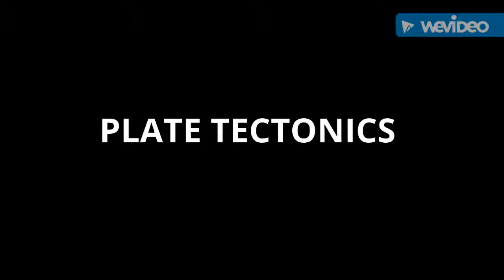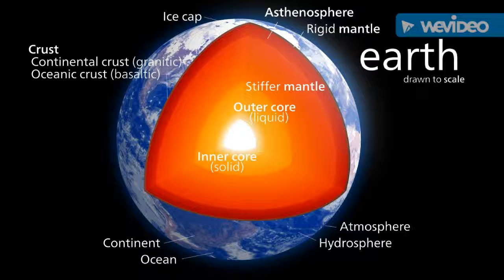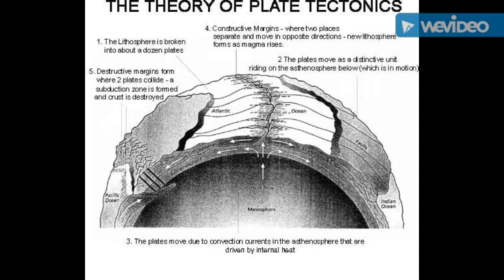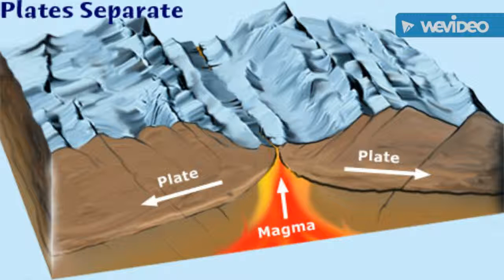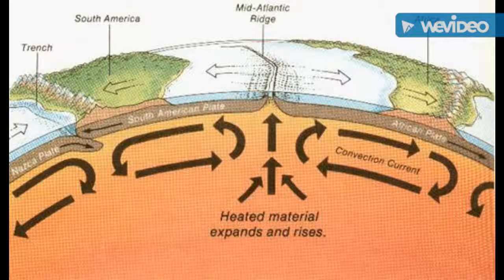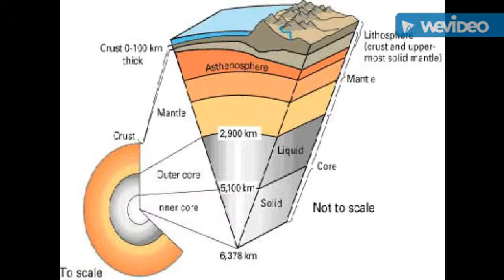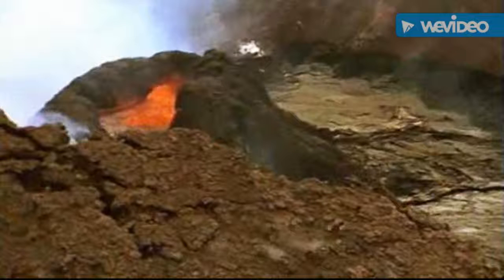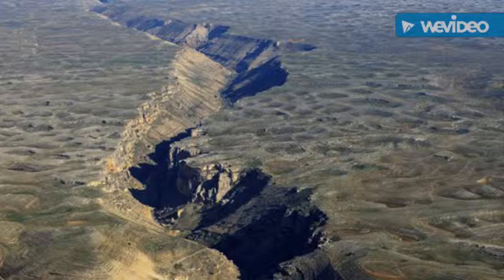PLATE TECTONICS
Here here is a short vid on plate tectonics. sorry it was cut short.